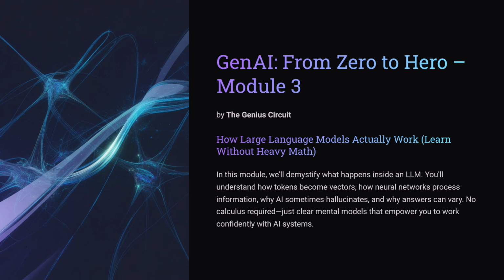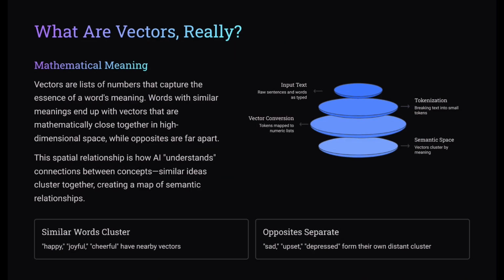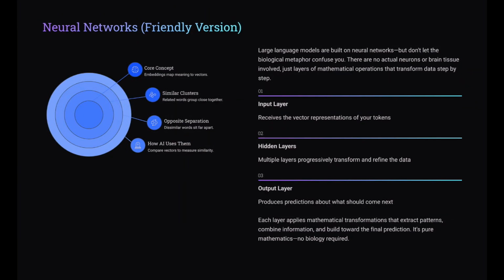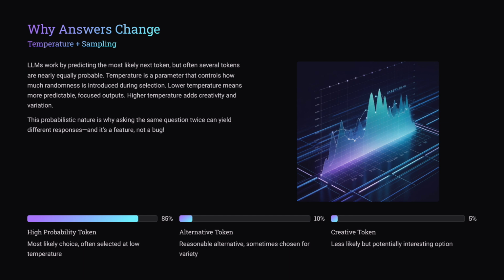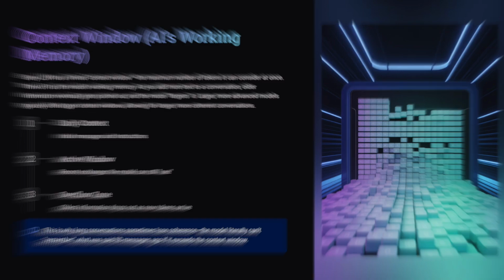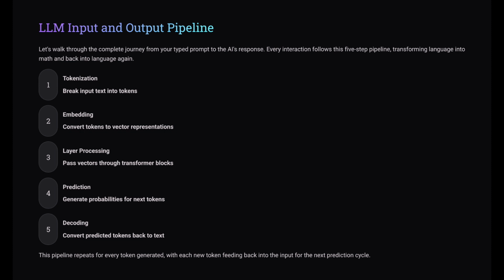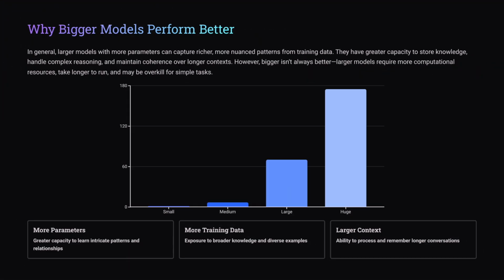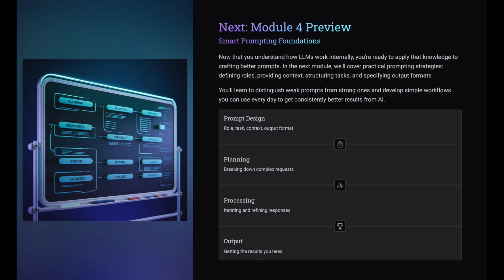The Truth About AI: What's Inside The Black Box?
Today, we finally open the “black box” of AI — without math, without jargon, and without overwhelming you.
If you’ve ever wondered how AI reads text, how it decides the next word, or why it sometimes makes mistakes… this is the module that explains everything clearly.

In this lesson, you’ll understand the inner mechanics of modern AI models like ChatGPT, Claude, Gemini, and others — all through simple visuals and friendly explanations.

• How your text becomes tokens and vectors
• What embeddings are and why they matter
• The truth behind neural networks — explained simply
• What “attention” really means and why it changed AI forever
• How Transformers work (in a friendly, visual way)
• Why AI predicts patterns instead of understanding words
• Why models hallucinate and where bias comes from
• What a “context window” is and how it affects memory
• Why AI sometimes gives different answers
• A simple mental model that finally makes LLMs understandable

By the end, you’ll know more about LLMs than most everyday users — and your prompting skills will instantly improve.

📚 Where This Fits in Your 15-Module Learning Path

Module 1 — Mindset & Roadmap
Module 2 — GenAI Basics
Module 3 — How LLMs Work ← this video
Module 4 — Smart Prompting
Module 5 — Advanced Prompting
Module 6 — AI Tools & Automation
Module 7 — AI Ethics & Safety
Module 8 — AI Agents
Module 9 — Advanced Agents
Module 10 — RAG & Your Data
Module 11 — Evaluation & Debugging
Module 12 — AI for Content & Knowledge Work
Module 14 — AI for Tech & Engineering Teams
Module 15 — Capstone: Build Your AI Project

Understanding LLMs in Module 3 is critical —
because everything from prompting to agents relies on what you learn here.

The entire series is being uploaded module by module, with hands-on demos, visuals, examples, and clear explanations.

🔗 Helpful Links